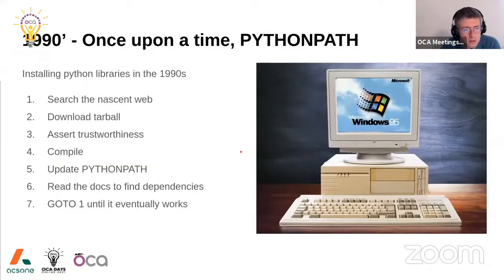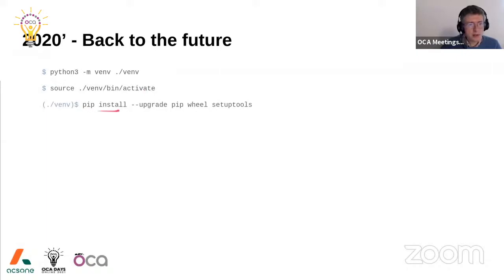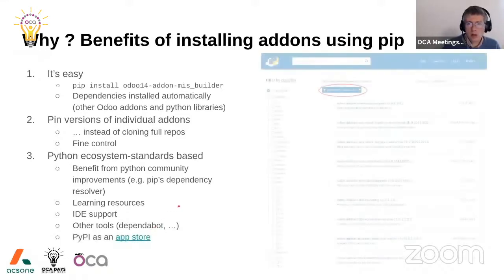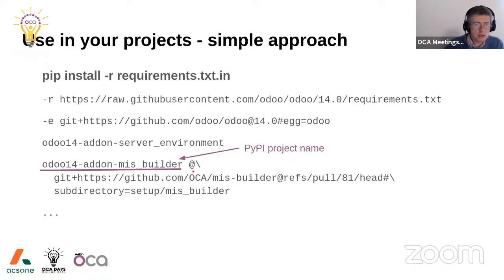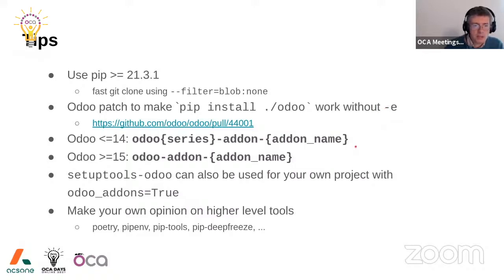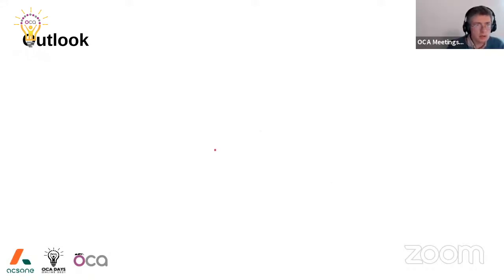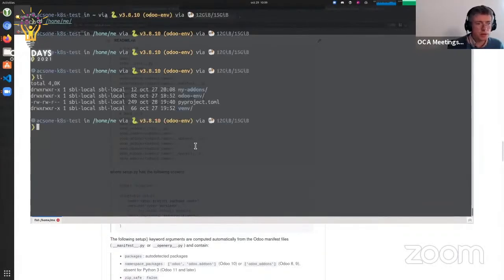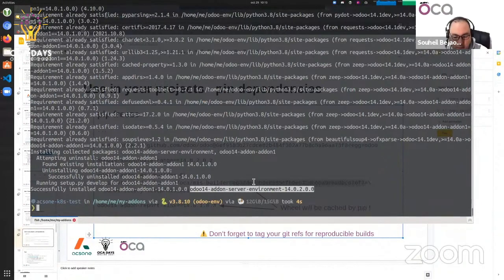OCA Days 2021 - Stéphane Bidoul: Odoo dependency management using off-the-shelf Python tooling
In this talk we explore tools, techniques and tips to develop, package and deploy an Odoo project like any other python project -- using off-the-shelf tools commonly used in the Python ecosystem.

Topics discussed include:

Installing Odoo in a virtualenv

Installing addons using pip

Managing patches with an upstream-first development workflow

The importance of pinning dependencies

Techniques for packaging and deployment

Packaging and publishing individual addons

Benefits, tips and tricks